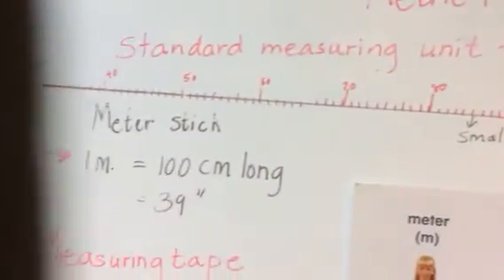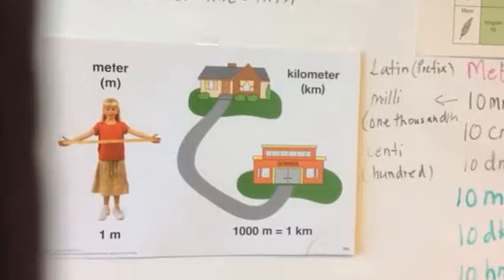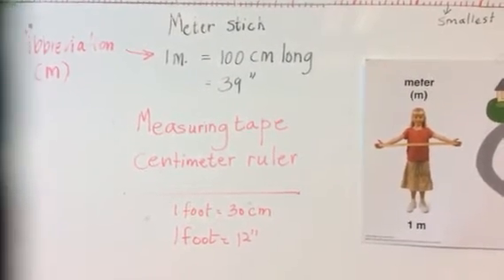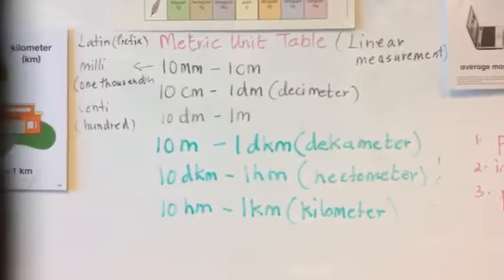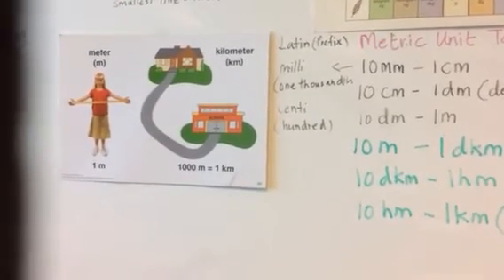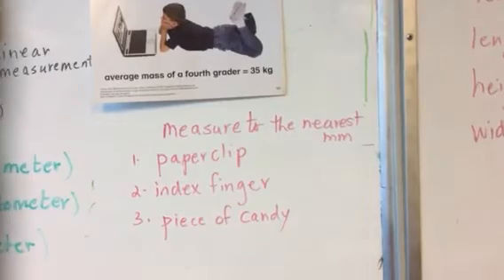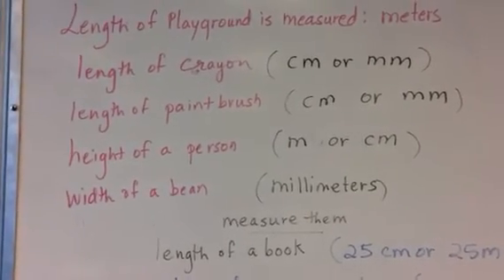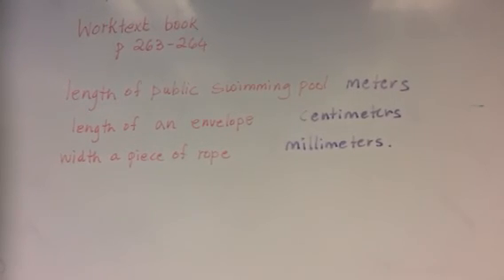Measurement meter introduction activity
P263-264 please have a ruler
Tape measures
Candy
Paper clip